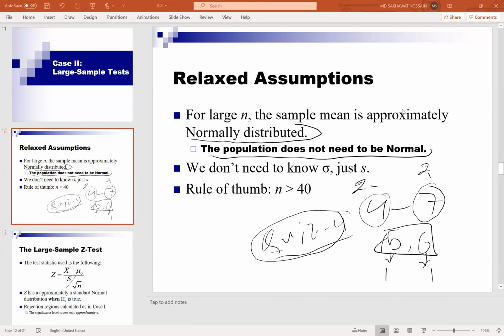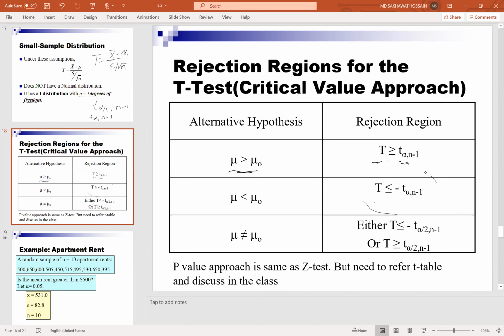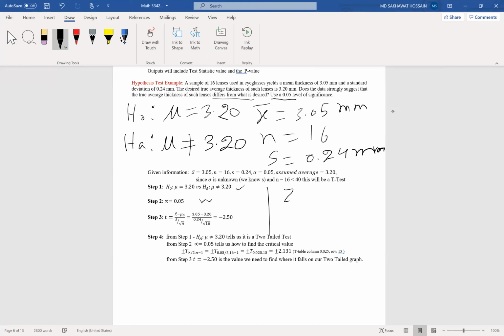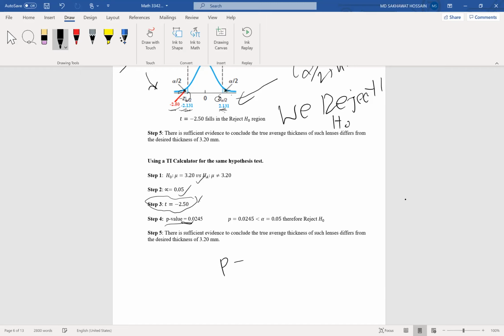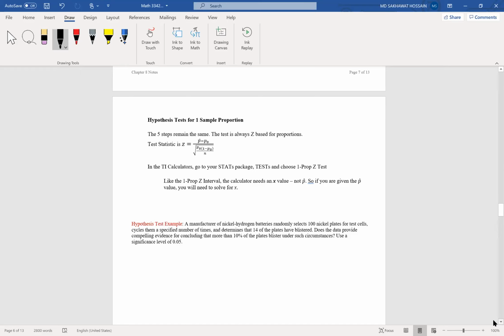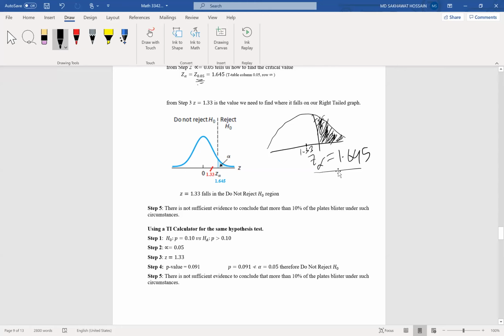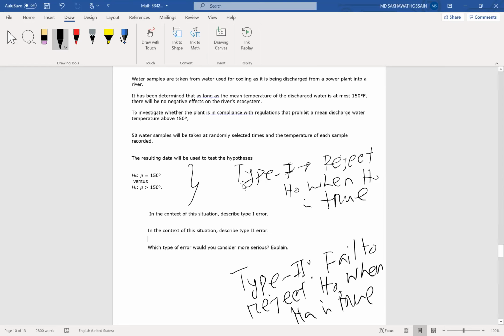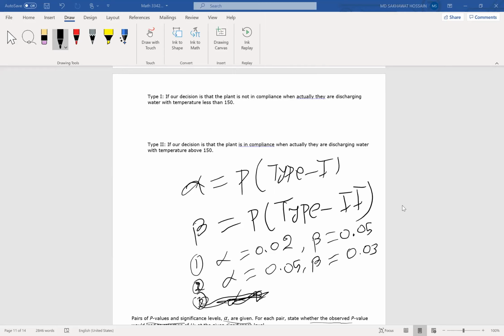MATH 3342-121: Large Sample Hypothesis Test